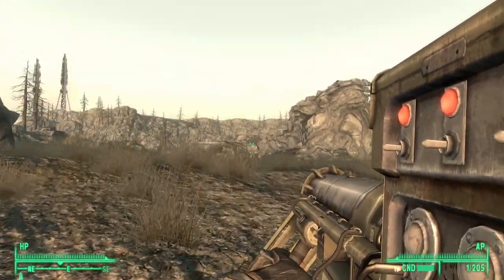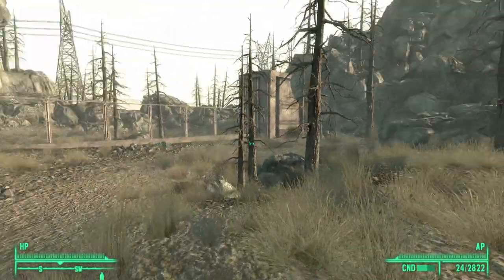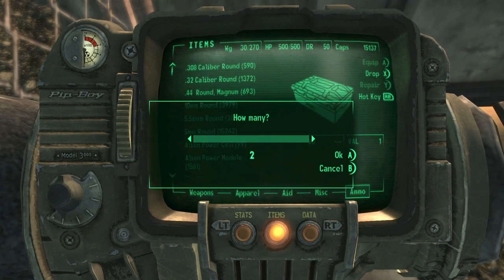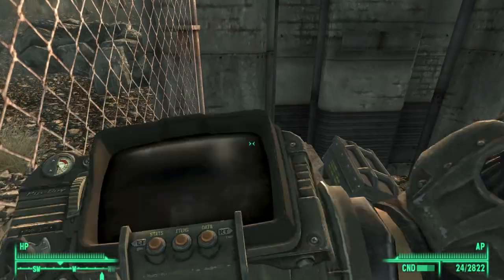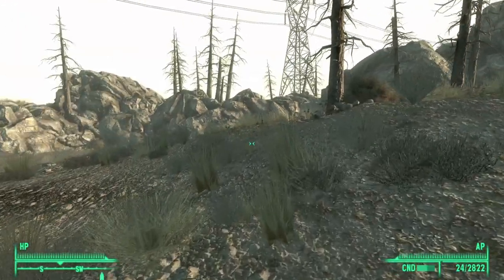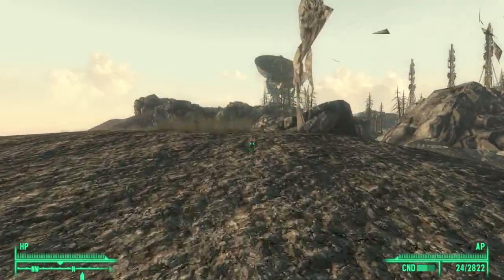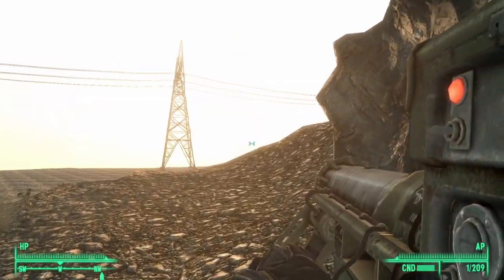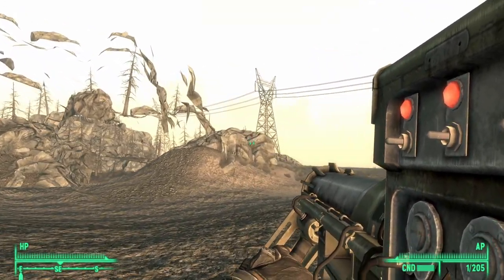Fallout 3: Tesla Cannon Beta Location Guide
In Fallout 3, The Tesla Cannon Beta is a developer test weapon. You can get your hands on the Cannon during the events of the Broken Steel DLC.

Chapters:
0:00 What is Tesla Cannon Beta?
0:36 Jump the fence?
2:19 Path to the Tesla Cannon Beta?
3:08 Tesla Cannon Beta stats?